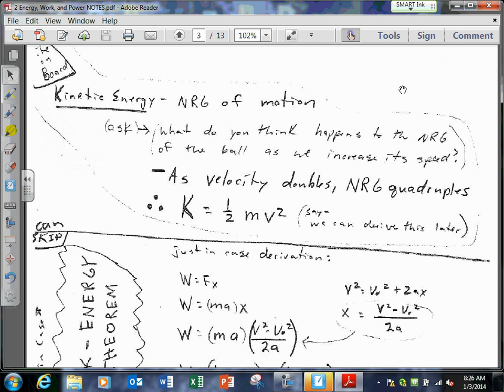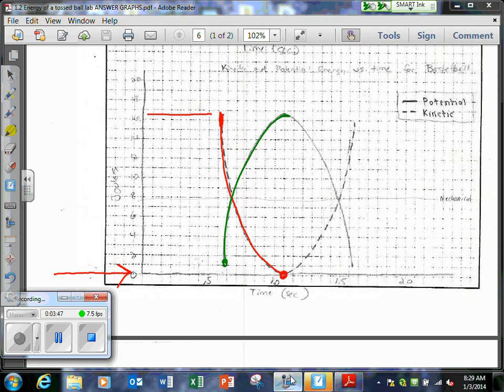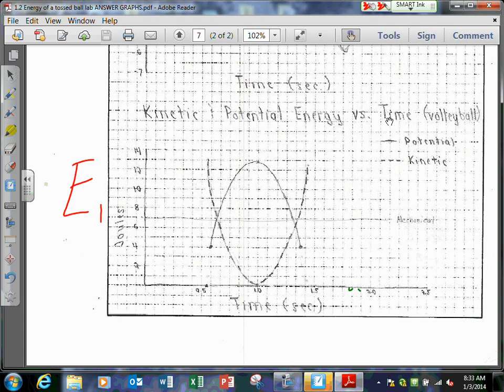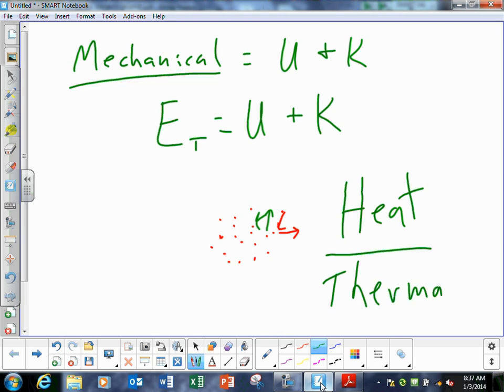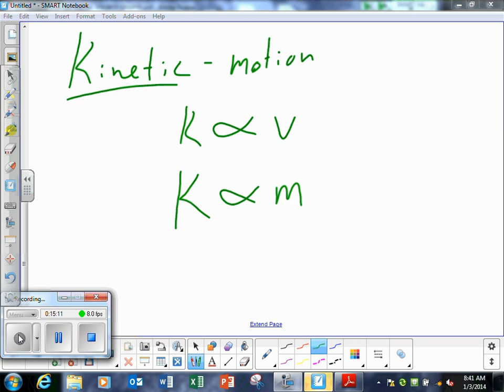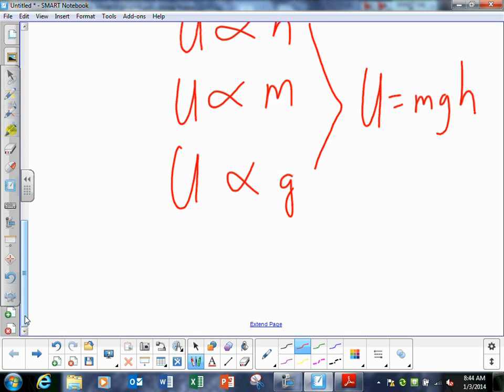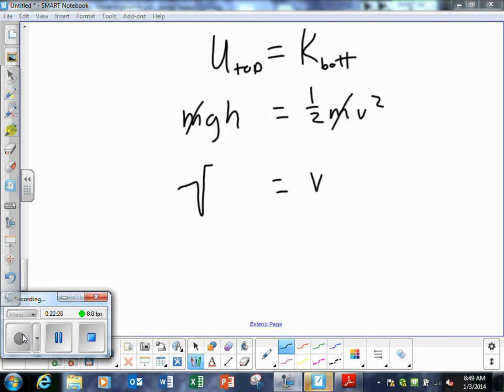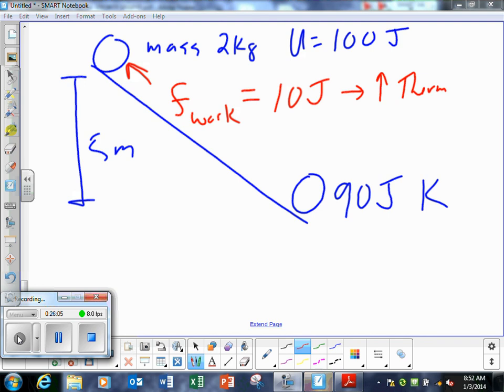Mechanical Energy and Its Conservation